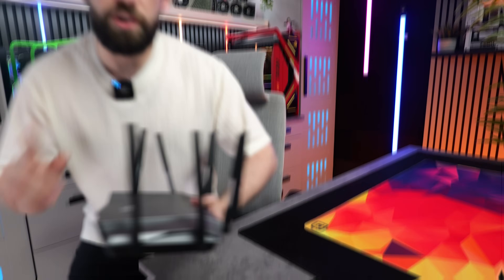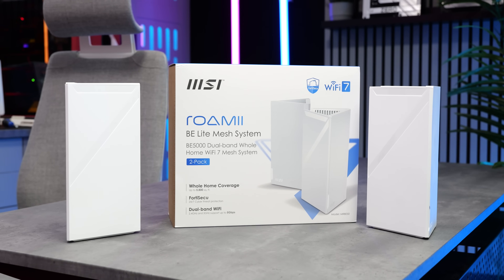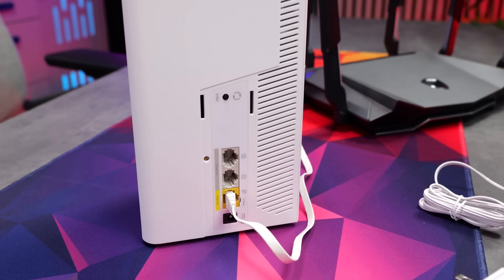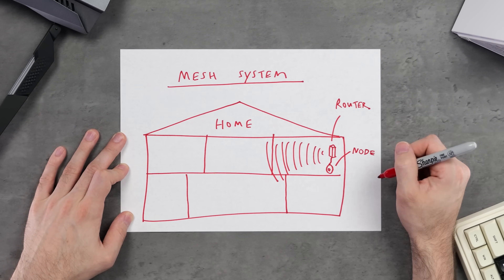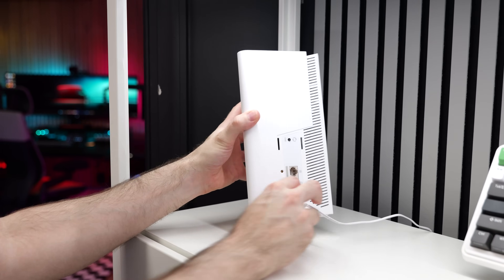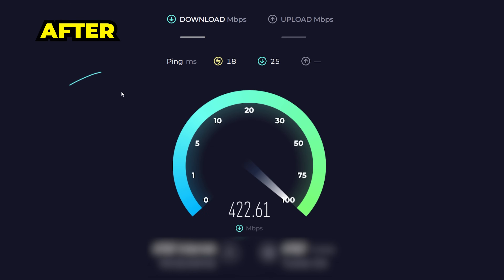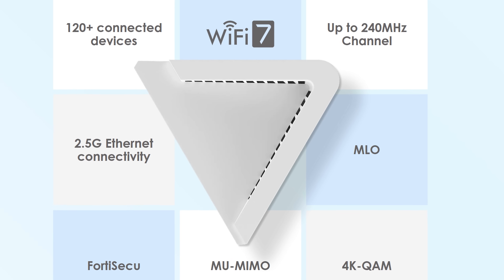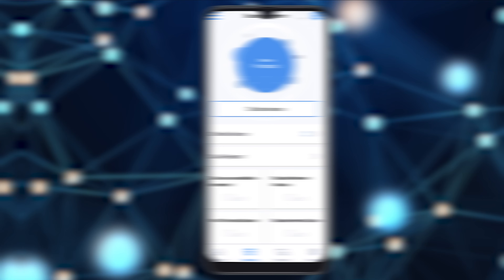Fixing My Gaming Setup's Bad Wi-Fi!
Today we're fixing my gaming setups bad Wi-Fi! For a while now I've been dealing with some terrible speeds from weak coverage, so it's time to install a mesh system - The Roamii BE Lite from MSI has WiFi 7 and comes with 2 nodes to get  your home network mesh system started! How far can you connect with Roamii? Let's find out!

Chapters:
00:00 I thought this would fix my Wi-Fi
00:21 The problem with my gaming setup...
00:44 Time to fix it!
01:03 Unboxing
01:15 How it works - basic overview
01:38 Is it just a range extender?
01:57 How a mesh system works
02:20 It's expandable
02:33 Setting it up
03:02 before/after results!
03:24 It's fixed!
03:41 Limitations of a mesh system
04:07 Who's it for?
04:30 What's next?